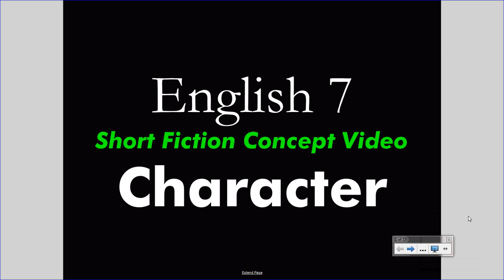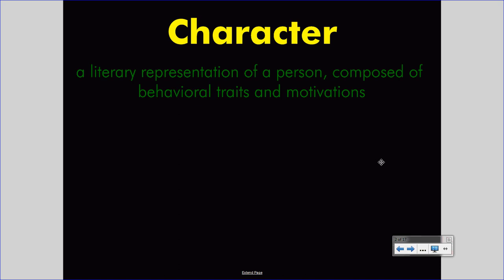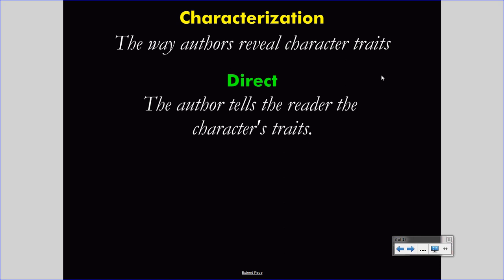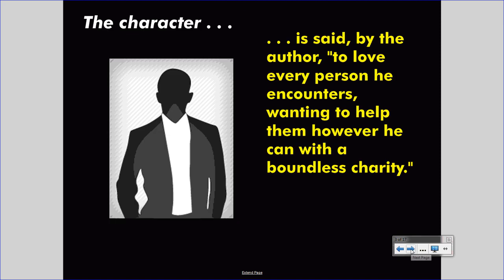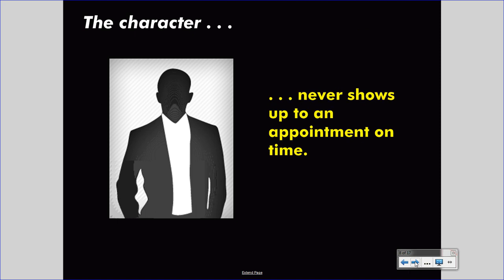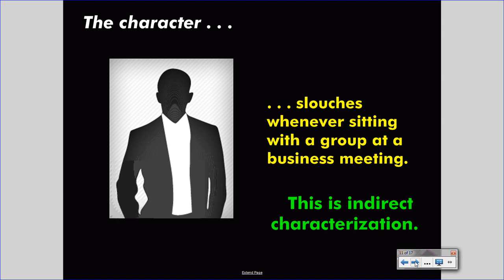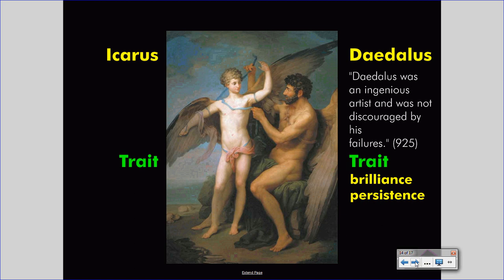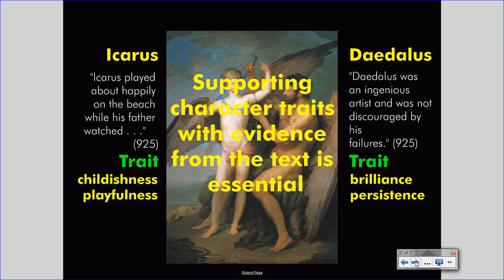English 7 Short Fiction: Character Concepts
This video presents the class lecture for character concepts in English 7.  Watch it before class to learn the concepts that will be used in analysis activities.